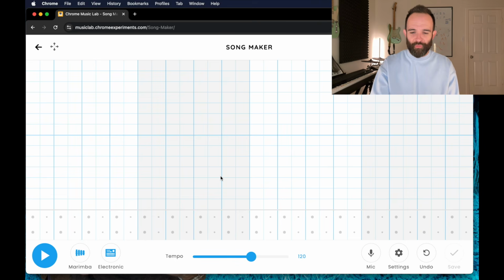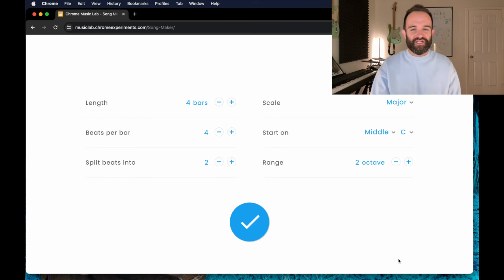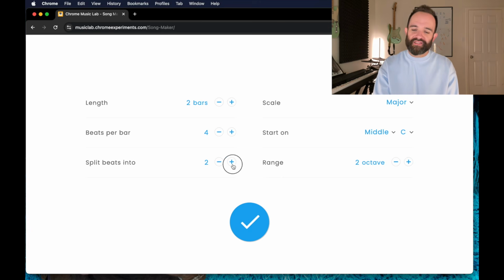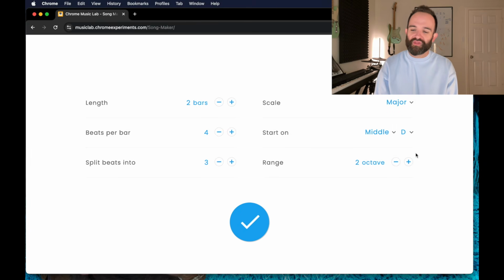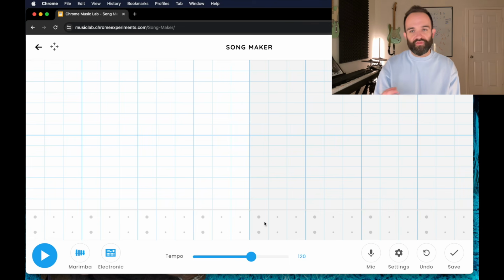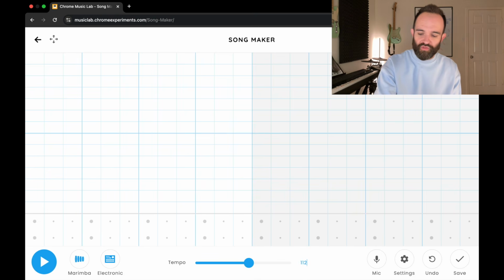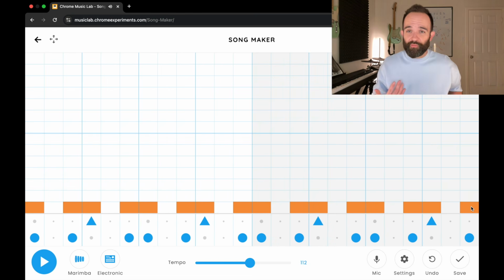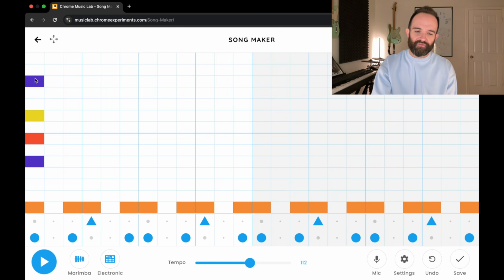EVERYBODY WANTS TO RULE THE WORLD on Chrome Music Lab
In this step-by-step Chrome Music Lab Song Maker tutorial, we recreate the iconic 80s hit “Everybody Wants to Rule the World” by Tears for Fears. Whether you're a music teacher, student, or just love making music online, this easy walkthrough will help you build the melody, harmony, and rhythm inside Chrome Music Lab.

This song is a classic from the album Songs from the Big Chair and is perfect for learning about:
✅ Melody and bass lines
✅ 80s pop chord progressions
✅ Rhythm patterns
✅ Layering parts in Chrome Music Lab
✅ Music technology in the classroom

🎹 Perfect for:

Music teachers

Elementary & middle school music classes

Beginner music producers

Distance learning lessons

Students learning melody & harmony

Anyone who loves 80s music!

👉 Don’t forget to:
💬 Comment what song I should recreate next!